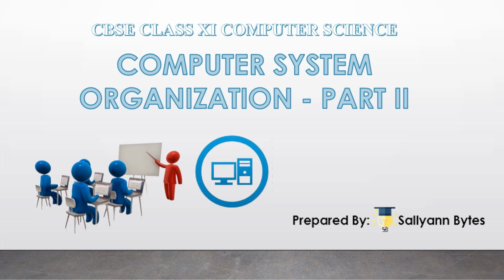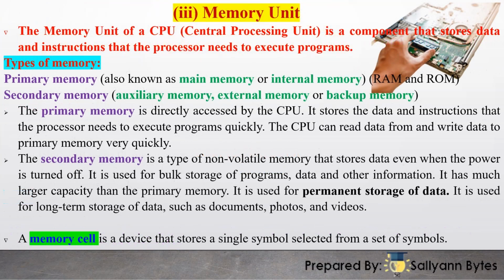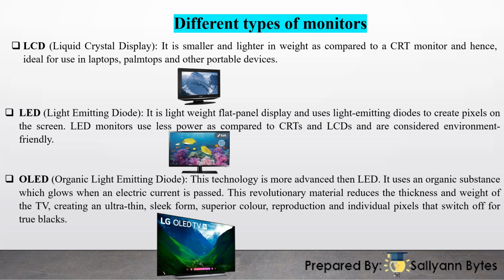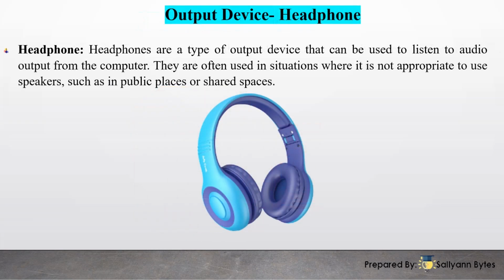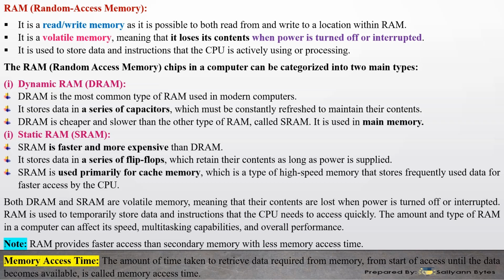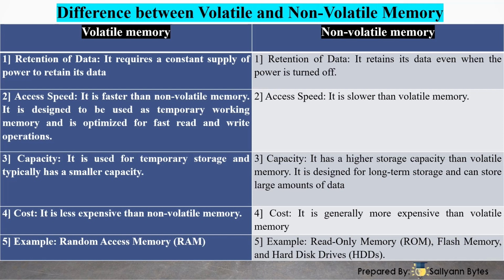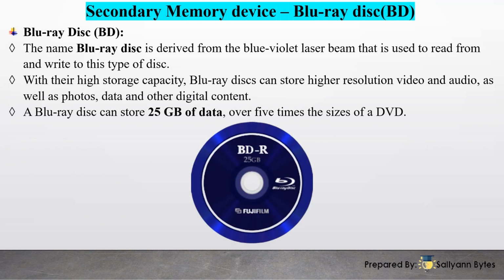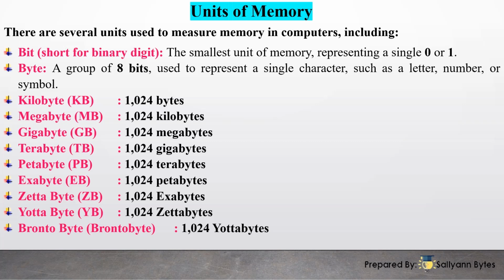CPU | Memory | Output Unit| Computer System Organization (Part 2) | CBSE Class 11 CS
Perfect for students and beginners, this tutorial simplifies complex concepts to enhance your understanding of how computers function!
Computer System Organization (Part 2) | Central Processing Unit, Memory & Output Unit
Welcome to the Part 2 series on Computer System Organization. This video delves into the essential components of a computer system, focusing on the Central Processing Unit (CPU), various types of memory, and the output unit.
Topics Covered:
* Central Processing Unit (CPU):
    Understanding the role and functions of the CPU.
    How the CPU processes data and executes instructions.
* Output Unit:
    Overview of devices that provide output from a computer.
    Examples and explanations of common output devices.
* Memory Types:
   Detailed breakdown of Primary Memory (RAM and ROM).
   Explanation of Cache Memory and its importance.
    Insights into Secondary Memory and storage devices.
* Memory Units:
    Understanding units of memory (Bytes, Kilobytes, Megabytes, Gigabytes, etc.).
    How memory is measured and utilized in computer systems.